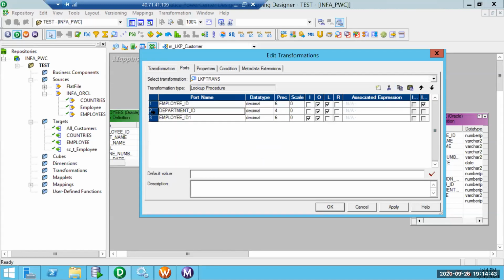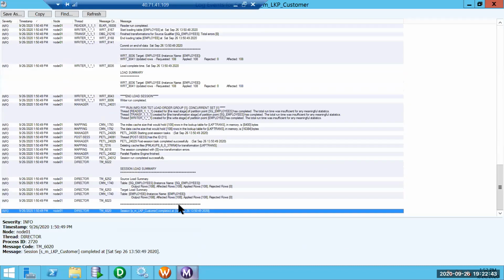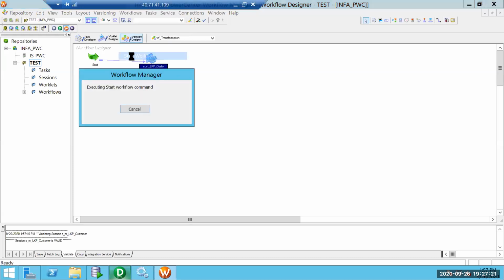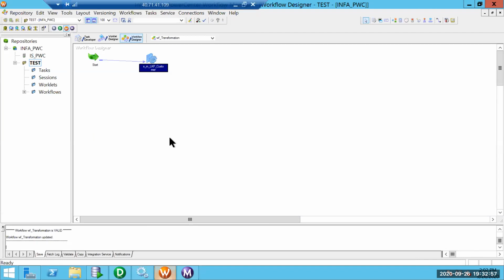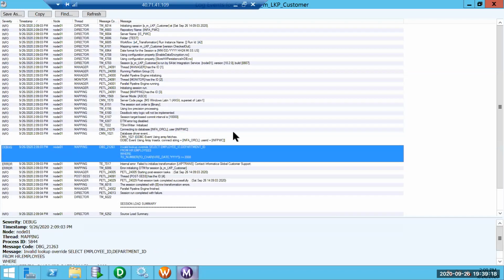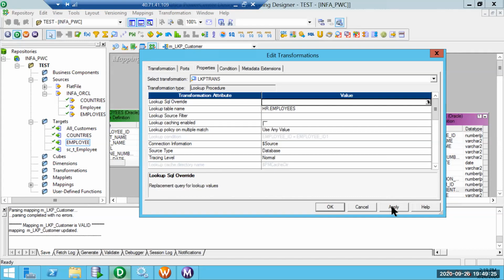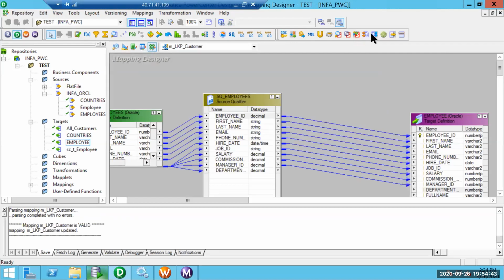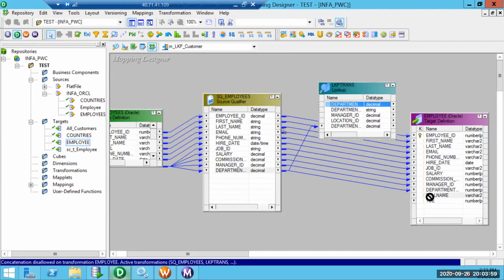Lookup Transformation configuration in Informatica PowerCenter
Lookup Transformation
  1. Active
  2. Passive
  3. Connected
  4. Filtering Lookup cache
  5. cached lookup
  6. un cached lookup